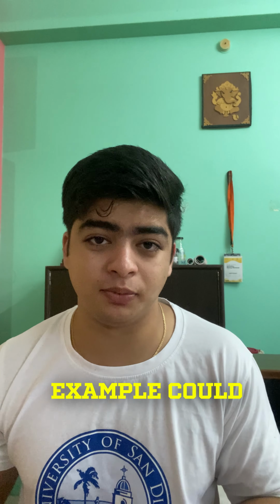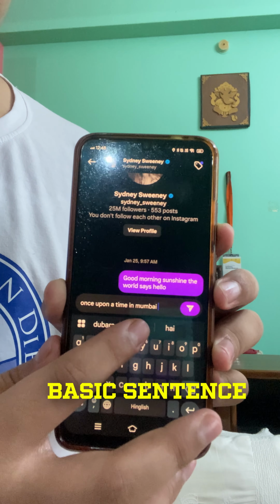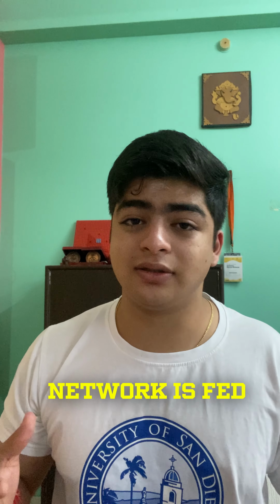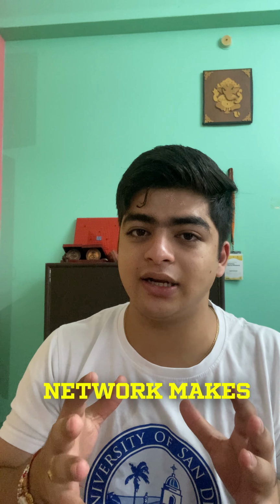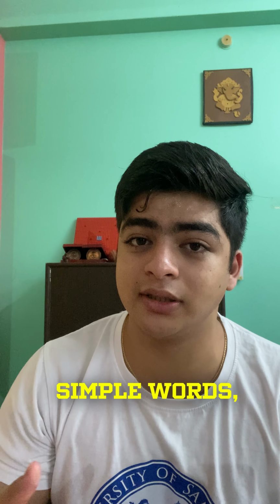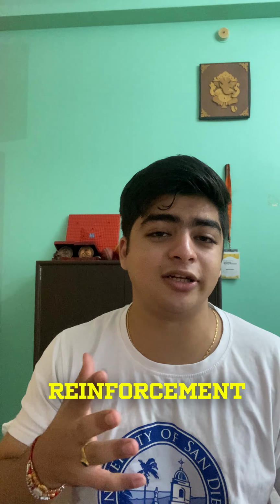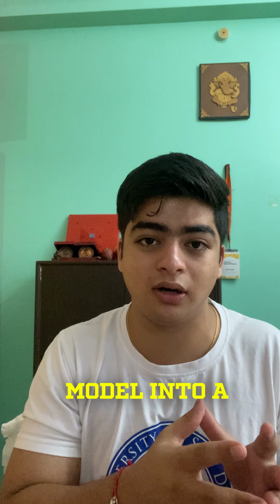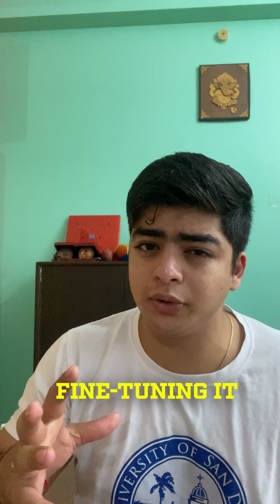Ever wondered how ChatGPT actually thinks?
In this series, we'll walk you through every step of the startup journey, from ideation to execution, helping you turn your concept into a thriving business in record time. Discover insider tips, practical advice, and actionable strategies from industry experts who've been there and done that.Learn how to validate your idea, create a minimum viable product (MVP), build a killer team, secure funding, and much more—all within the span of a single week. No fluff, no time wasted—just straight-to-the-point guidance to get your startup off the ground and soaring towards success.Subscribe now and join us on this exhilarating journey as we demystify the startup process and empower you to make your entrepreneurial dreams a reality. Don't wait any longer—let's launch your tech startup together!